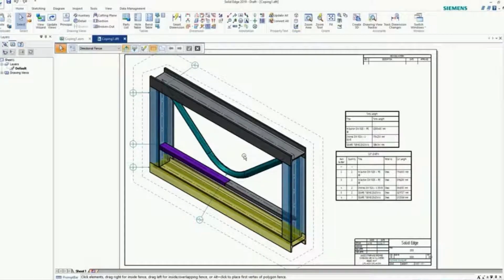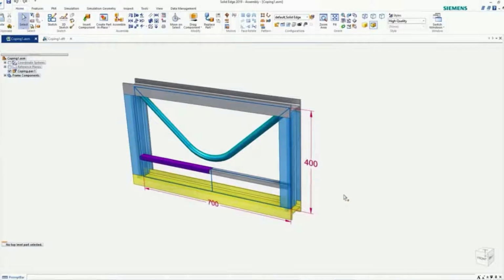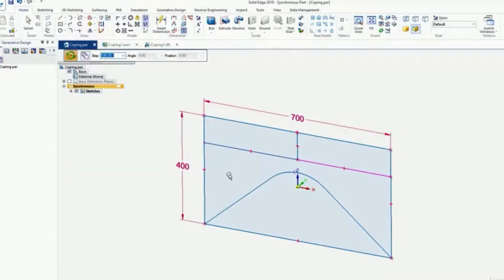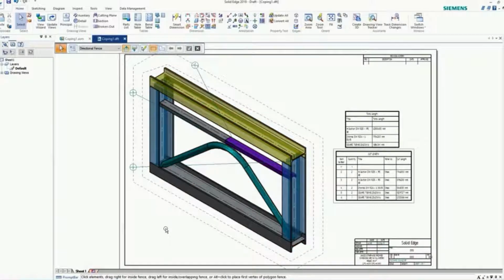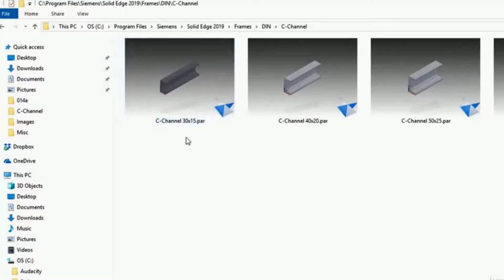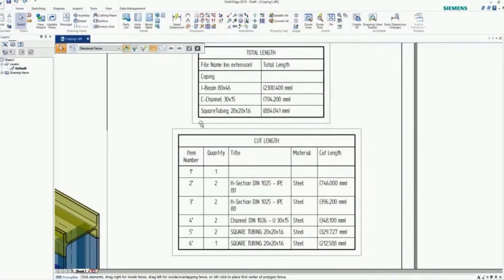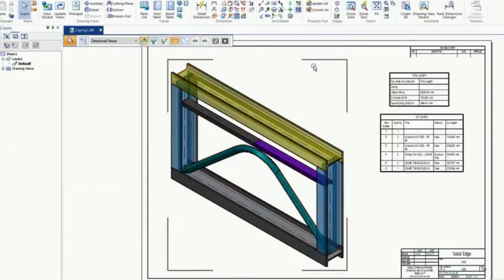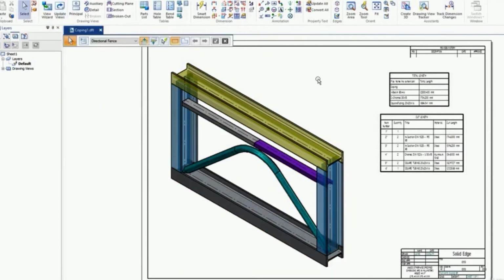Unit-17 Cut Length Part 2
Use Siemens Solid Edge to create Structural Frames and Weldments; Create the Frame Skeleton; Build the 3D Frame; Create Drawings with cut lists; Build a Variety of Metal Frames, Place on a Drawing Sheet, Add Weldments etc.